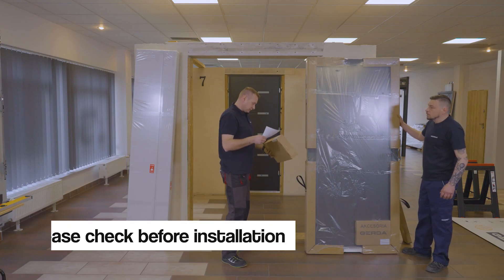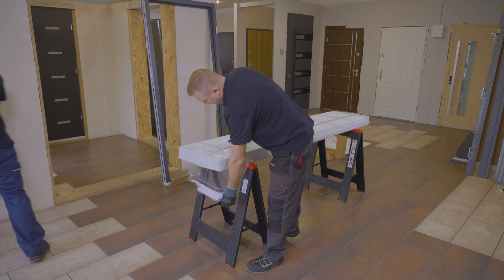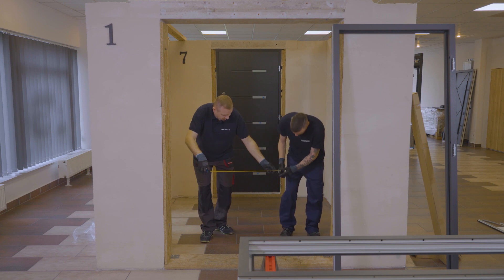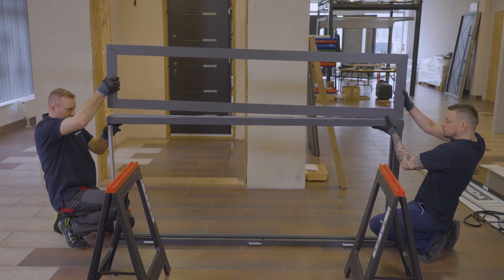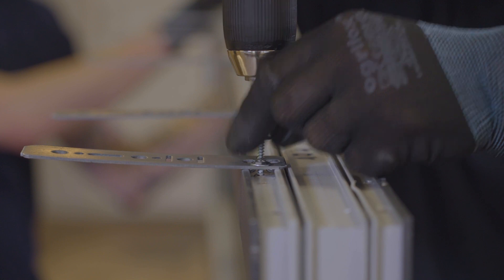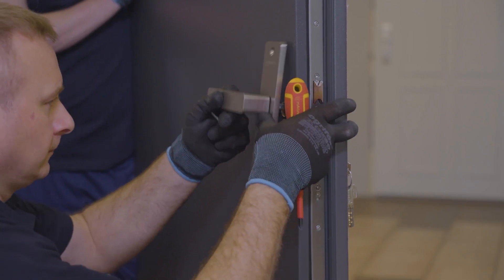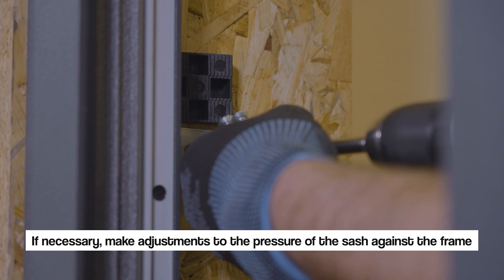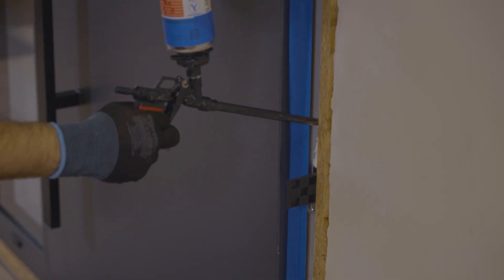GERDA THERMO PRIME DOOR INSTALATION VIDEO